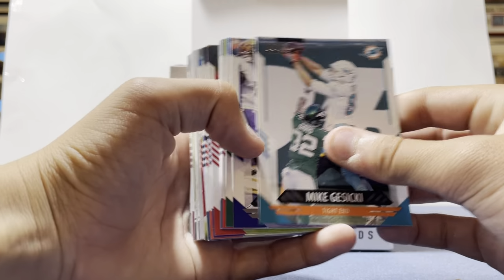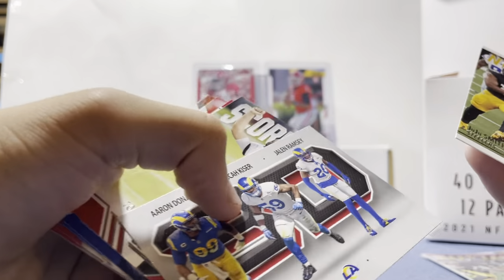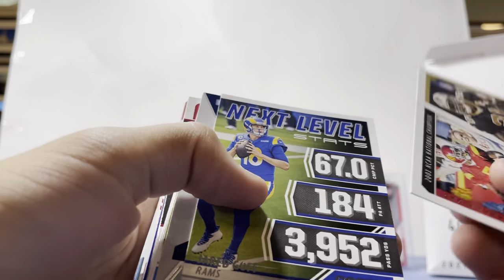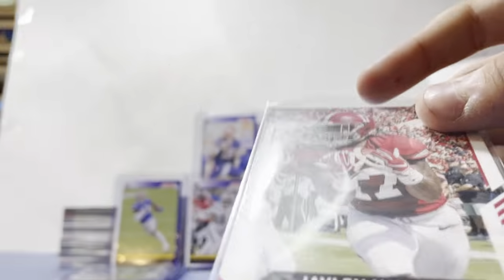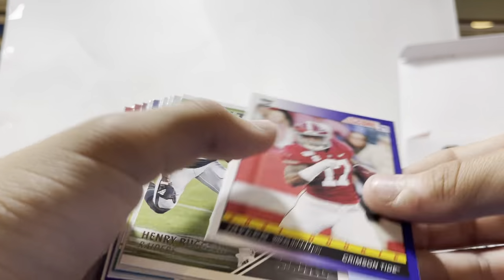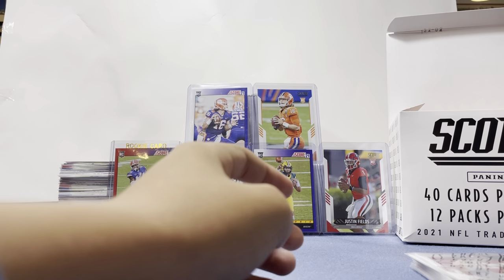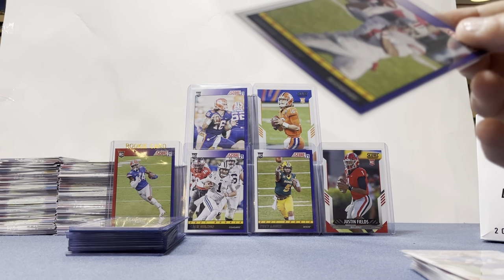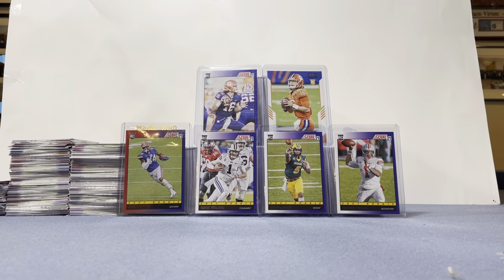Box break test run